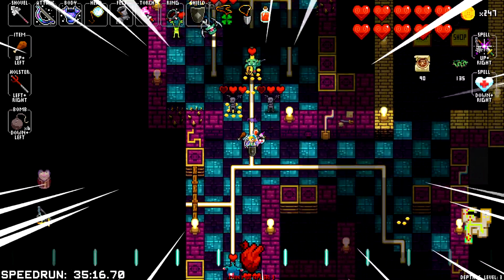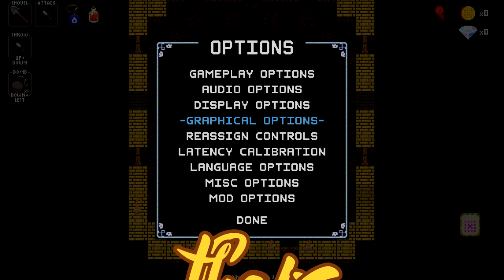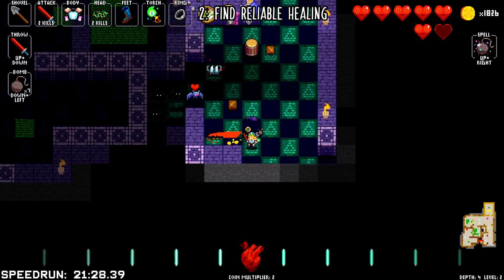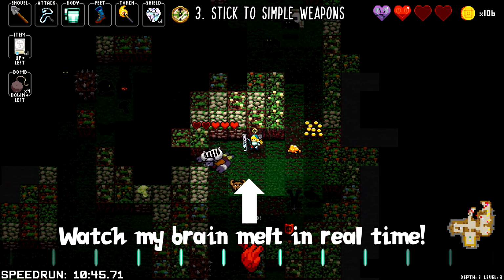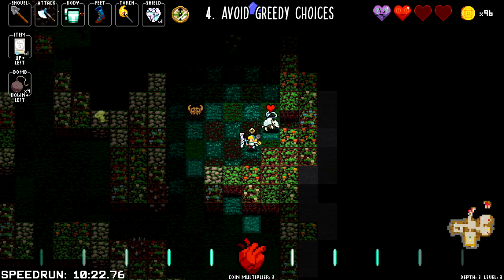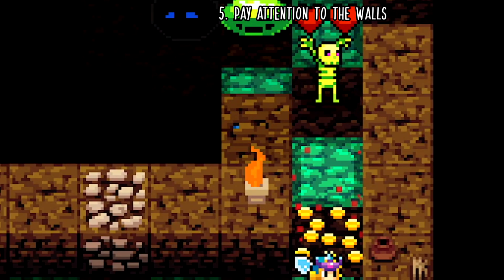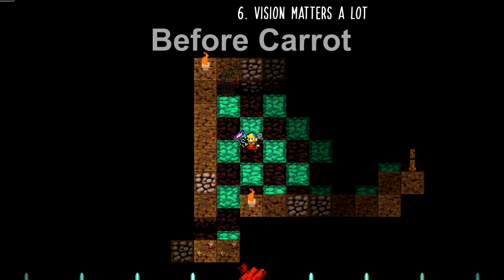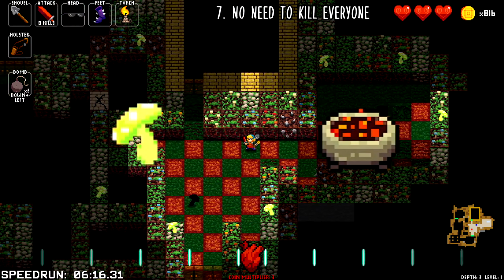NecroDancer 101: How to Win as an Uncoordinated Buffoon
Crypt of the Necrodancer is an enormously difficult roguelike, so here's a TUTORIAL with 10 WINNING TIPS AND TRICKS for sad sacks like myself who can't coordinate their limbs into anything resembling a dance.

Try to beat Crypt of the NecroDancer, I dare you!
(You can also buy the whole soundtrack there, it's worth every penny)

00:00 - Is this guide for you?
00:31 - Prepare yourself!
01:19 - Be Undaunted by Failure
02:44 - Lean Heavy on this Crutch
03:29 - Keep it Simple
04:15 - Greed Doesn't Pay*
05:42 - Look at the Walls
06:30 - Vision Matters!
07:09 - Curb your Bloodthirst
08:42 - It's Okay to Run Away
09:14 - L2Dragon
10:49 - BARD AIN'T LAME [Ft. Fortissimole]